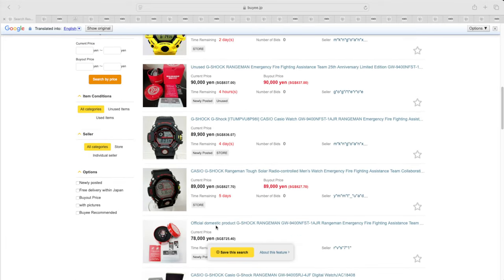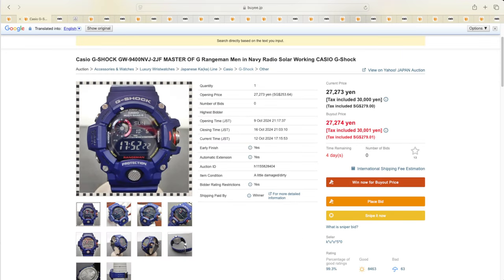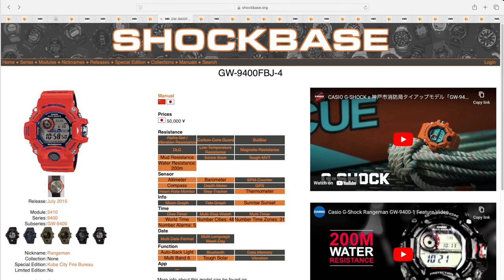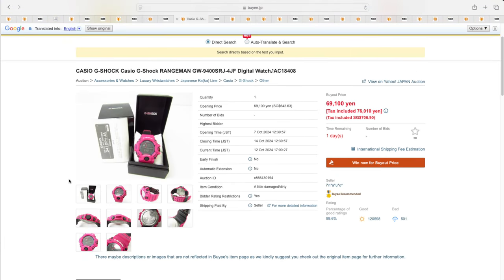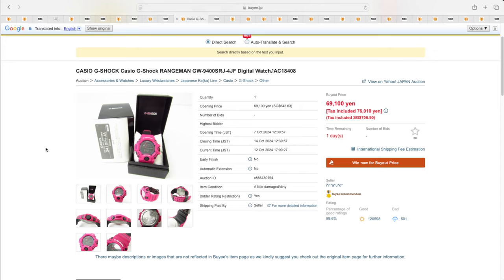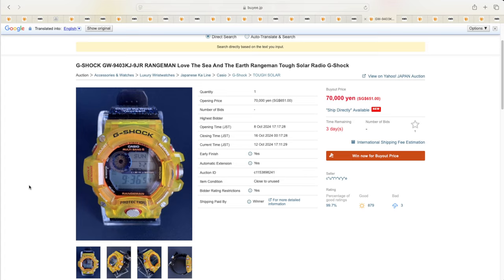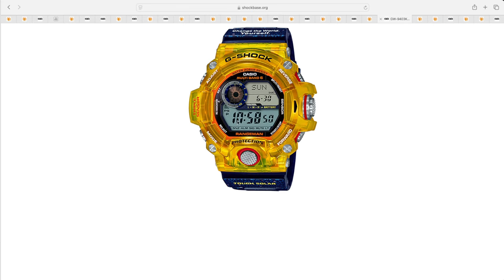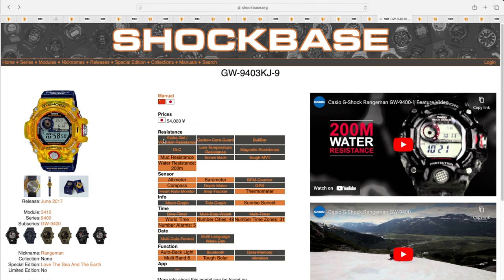G-Shock Rangeman Watch Hunt on Buyee, Amazing Finds For You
If you love G-Shock Rangeman watches this is the watch hunt video for you. I spent my weekend hunting down the awesome Rangeman watches,  specifically the Casio G-Shock GW-9400. These watches are incredibly tough, fun and amazingly... keep going up in price. Join me as I showcase to you some of the brilliant G-Shock Rangeman watches on the Yahoo Auction site in Japan via Buyee.

Watches visited today